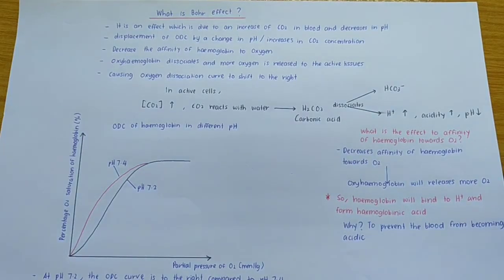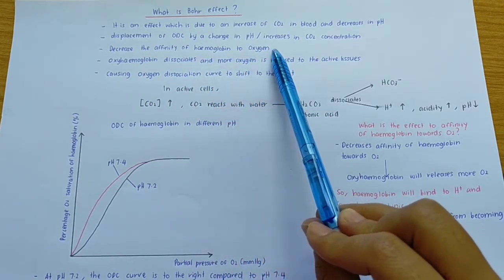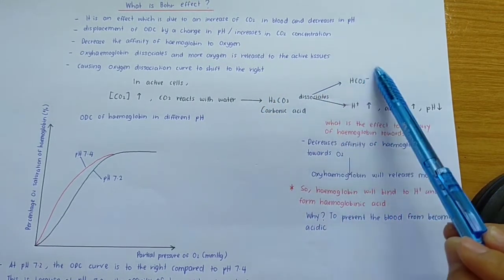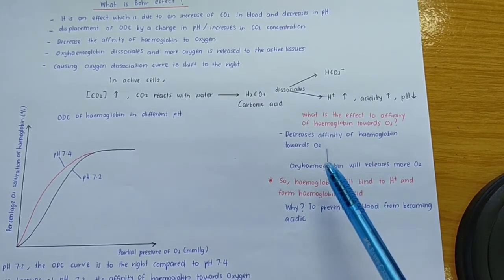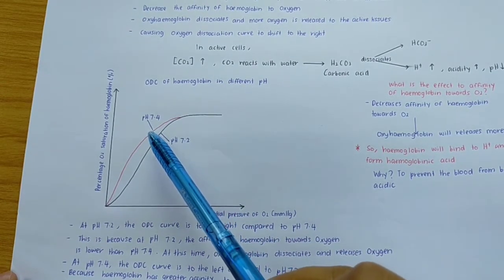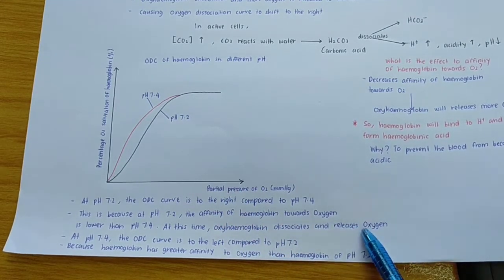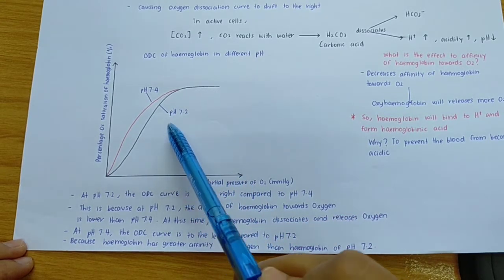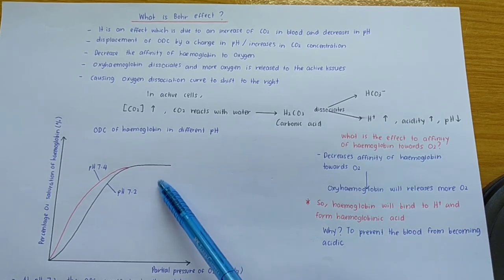Chapter 7: Bohr Effect